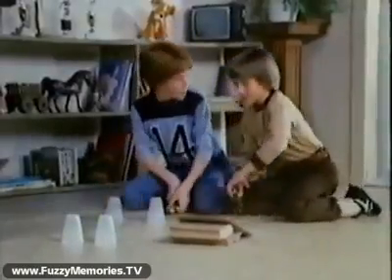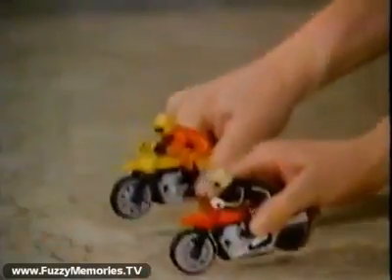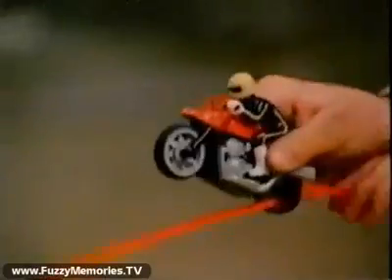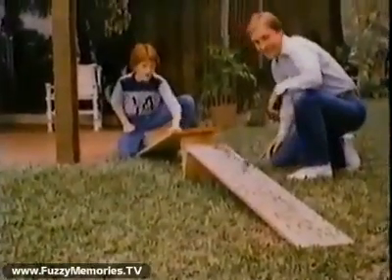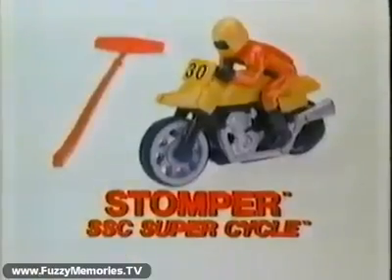1982 Stomper SSC Super Cycle Toy Commercial by Schaper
1982 Stomper SSC Super Cycle Toy Commercial by Schaper. Join the Stomper Museum today! ;)